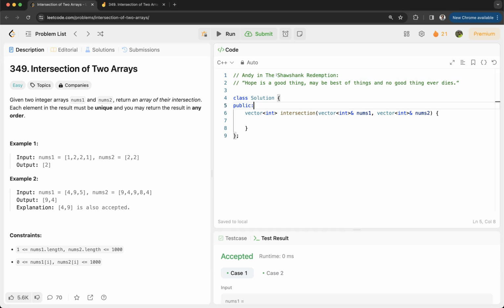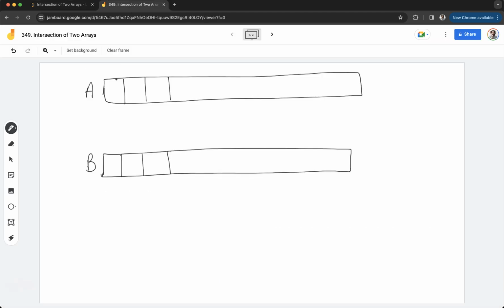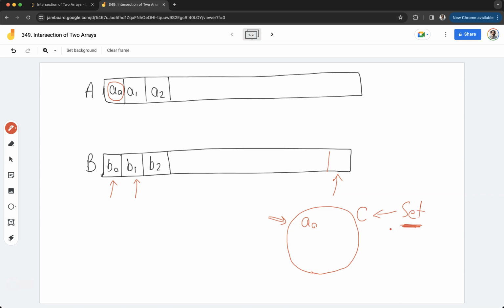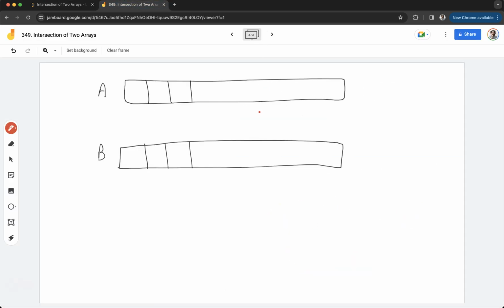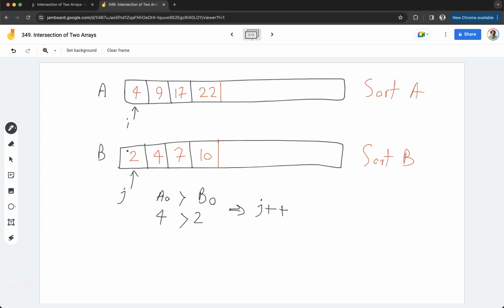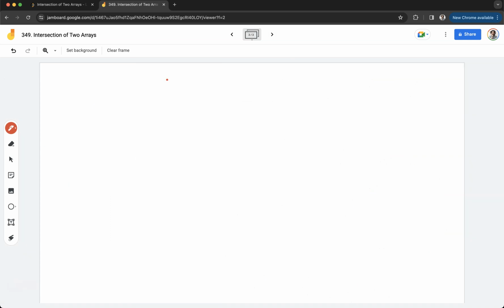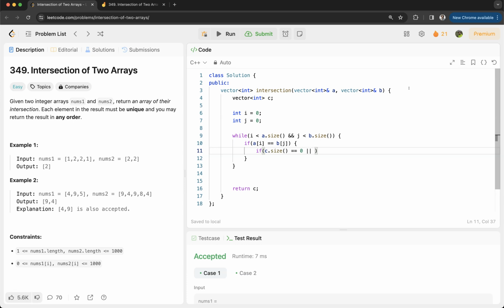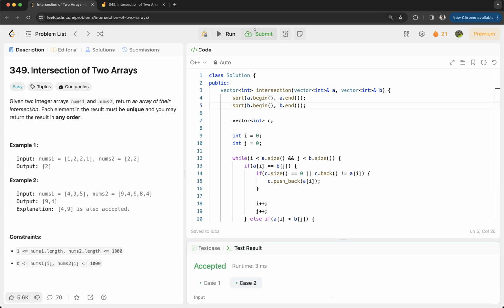LeetCode 349 - Intersection of Two Arrays - Easy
An easy problem to practice with set data structure and two pointers algorithm!

Time complexity of the first solution: O(m*n) because of the nested for loop
Space complexity of the first solution: O(m)
Time complexity of the second solution: O(m log m) because of the sorting
Space complexity of the first solution: the same as the first solution